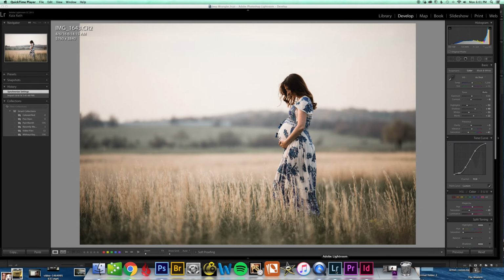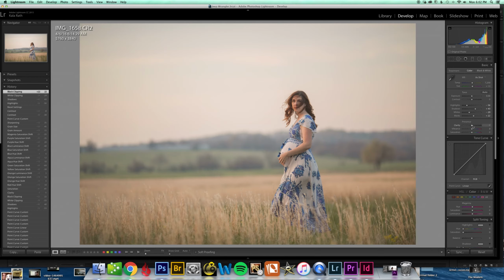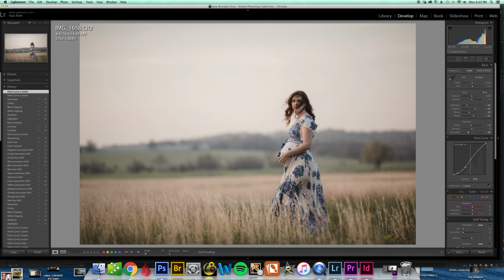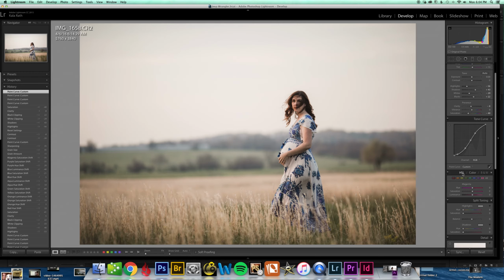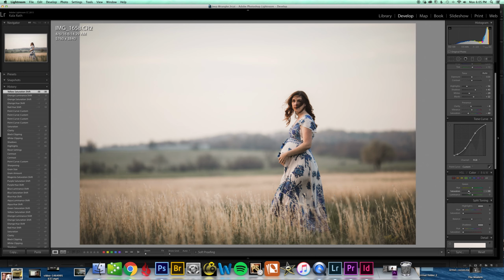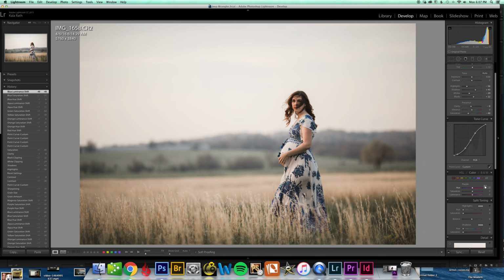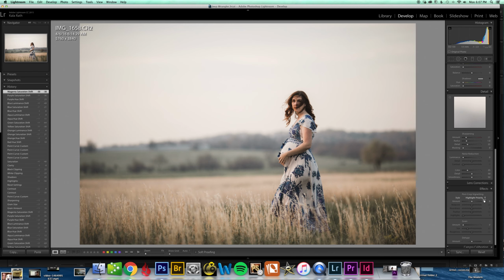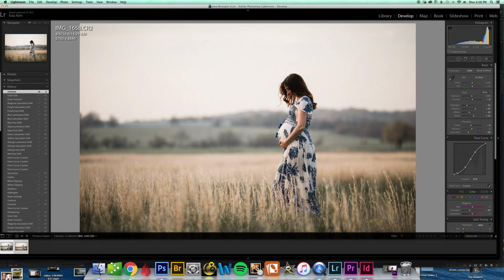How I edit my images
In this video I walk you through how I hand edit my images in Lightroom by adjusting your levels, curves, saturation, colors/hues, and more.

Mentoring, Education and Presets can be found